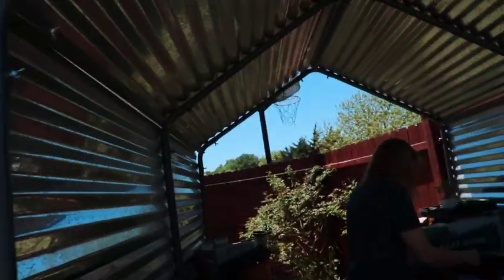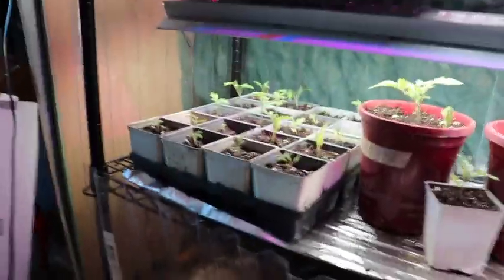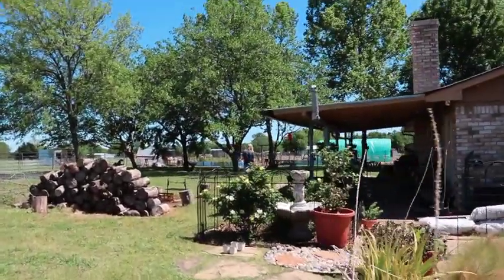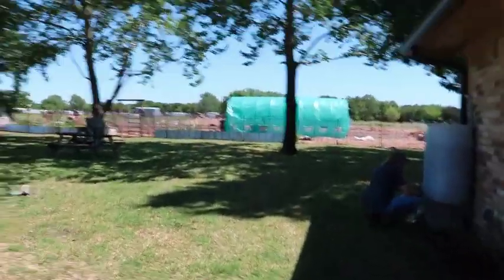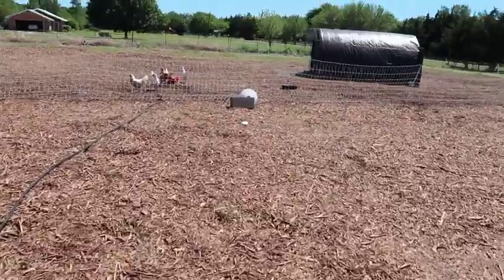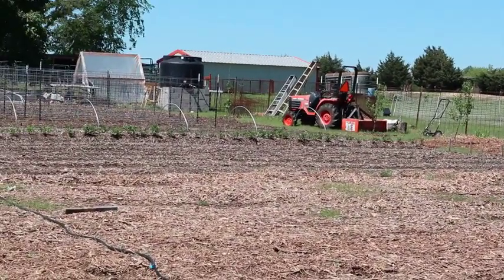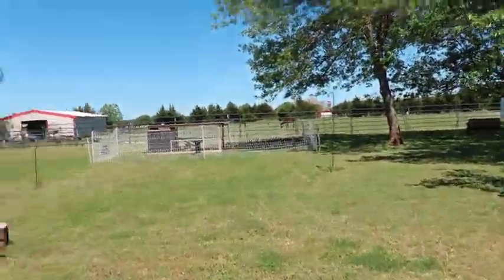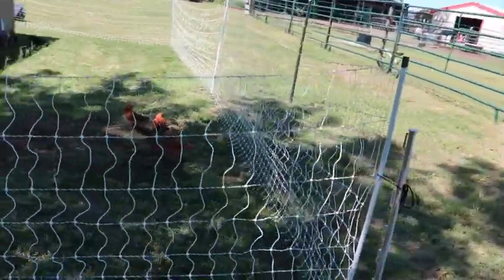Growing Organic Tomatoes From Tomato Slices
Another day of work around the homestead that included transplanting some tomatoes. We tried an experiment and bought an organic heirloom tomato at sprouts and cut it into slices. We planted the tomato slices in a 1020 tray. Once a couple of them sprouted, I transferred them into two pots. Then they exploded! We ended up with 42 tomato plants! Wow. We also transplanted the tomatillos from soil blocks into pots until the ground dries out enough to plant them. Finally, we watered all the plants and chickens from our rainwater catchment system. Check at all the activity on our homestead as we continue to work with our pasture raised chickens and market garden.